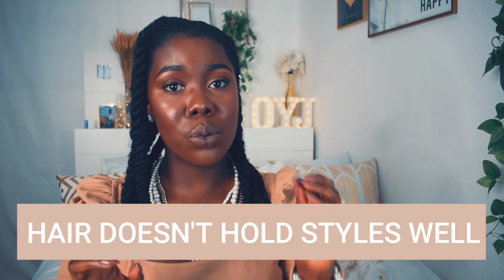HOW TO AVOID HYGRAL FATIGUE FOR LENGTH RETENTION ON NATURAL HAIR | Obaa Yaa Jones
In today's video, I talk about what hygral fatigue is and how to avoid it. Our natural is very sensitive to how we handle it and to the things we apply on it. Therefore it is very important for us to be aware of the things we put in it to prevent our hair from experiencing setbacks.

Also, don't forget to *LIKE* 👍🏾 this Video if you enjoyed watching.

Stay blessed!🙏🏾
OYJ💋

ps: Please STAY SAFE!!!